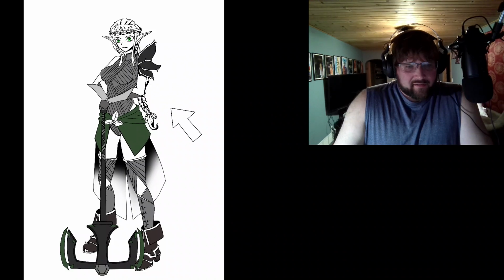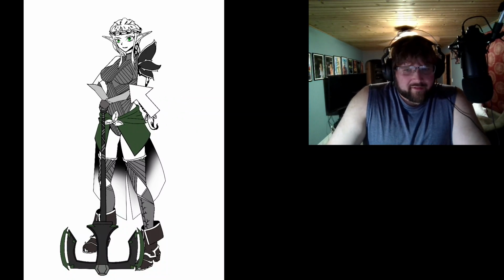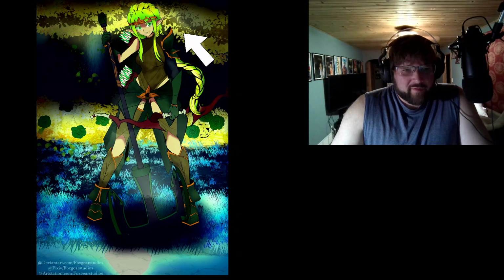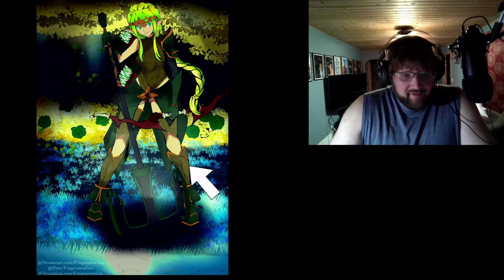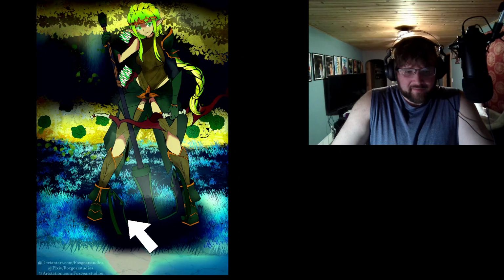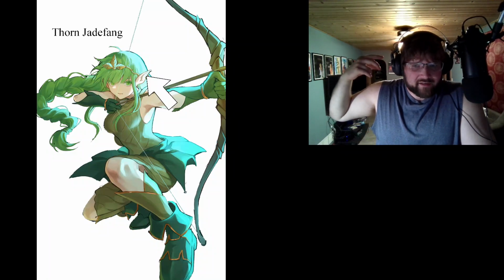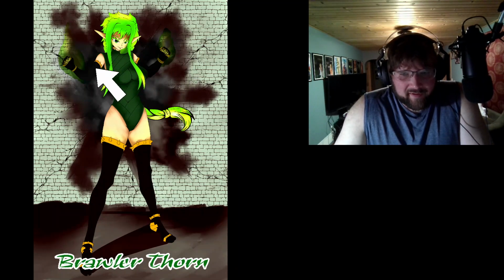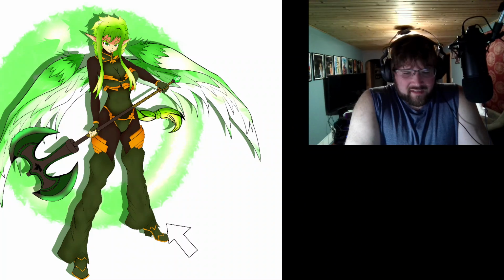Designing my Character-High Elf Thorn R&D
Today I talk about the development history of my character Thorn, from my story Saint Saga the Black Beast. I'm also fighting a cold, so apologizes for any coughing fits.